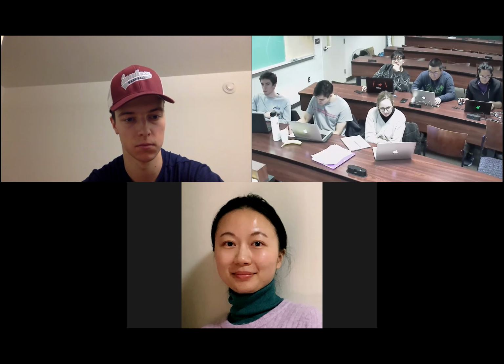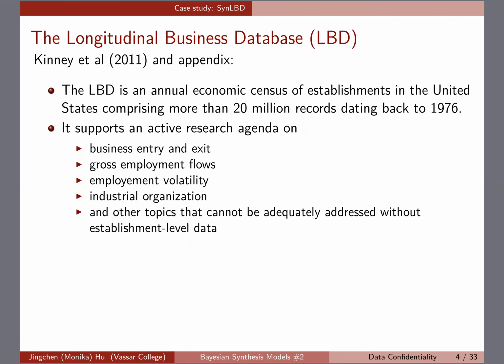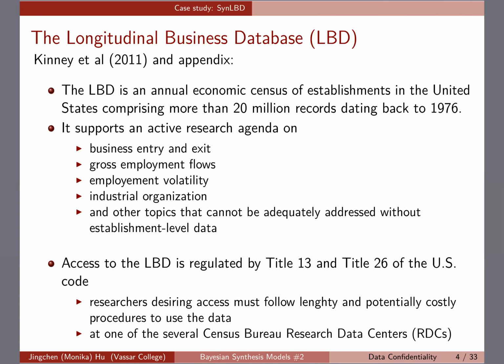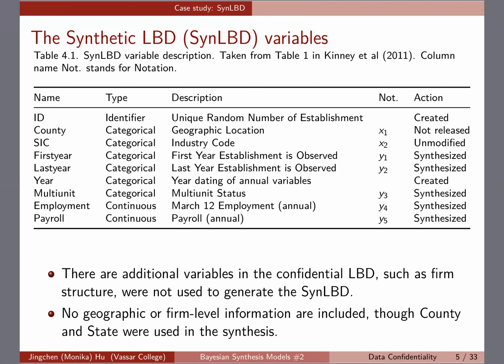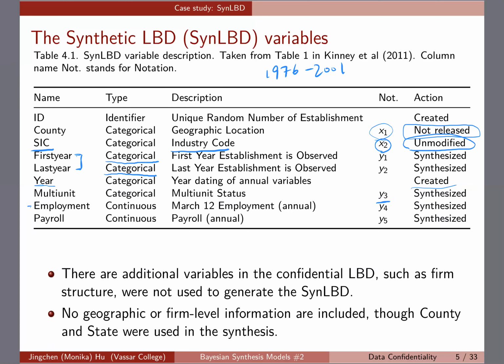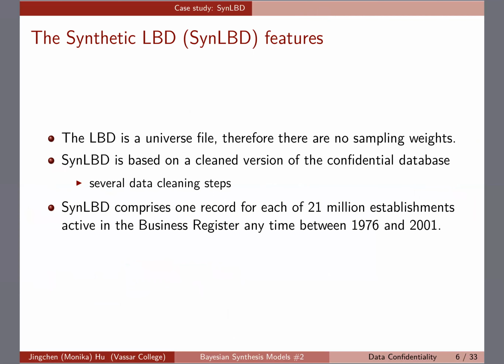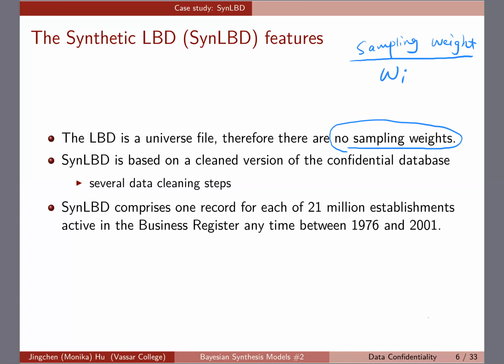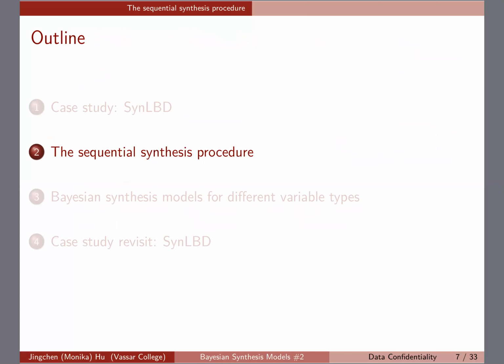[Bayesian Synthesis Models #2] Case study: SynLBD